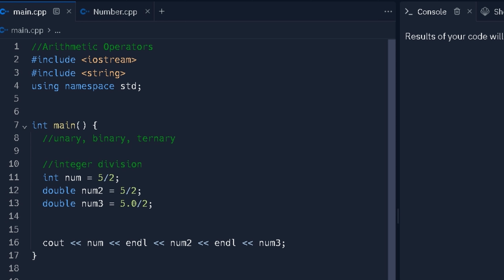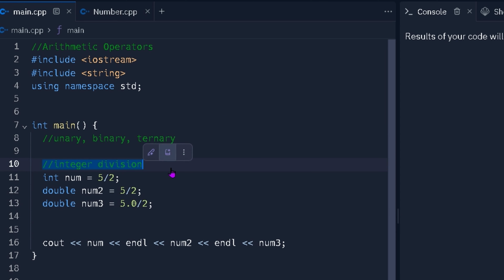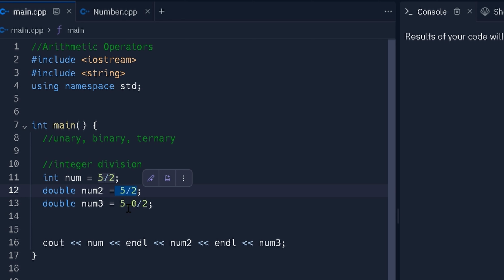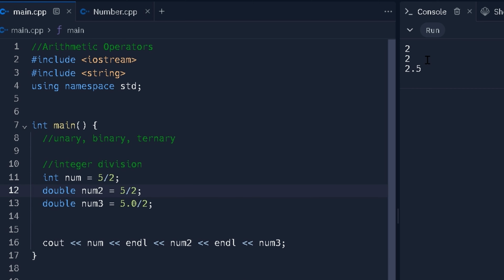Arithmetic Operators (C++ basics)